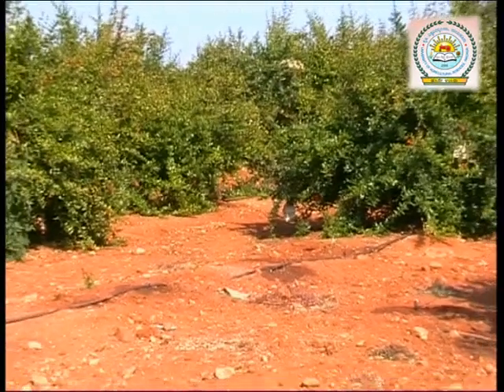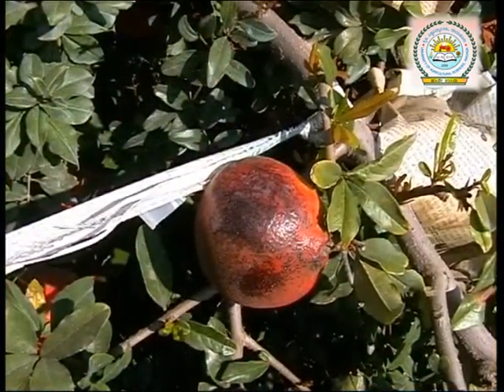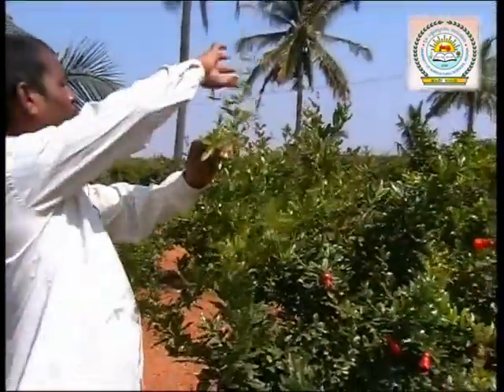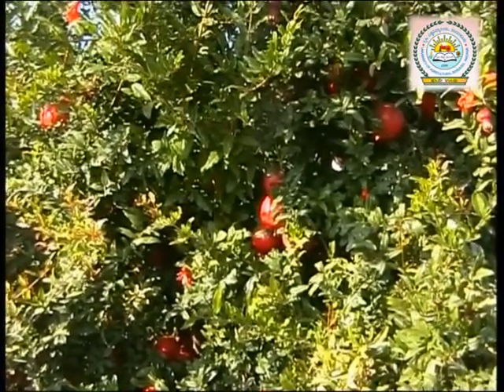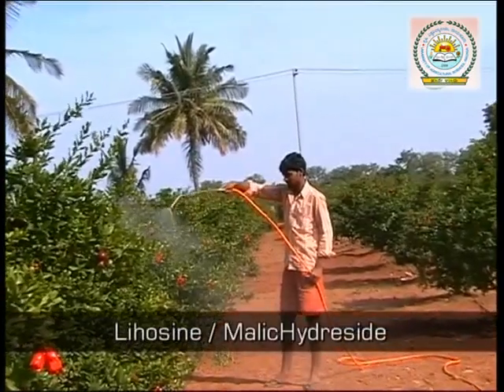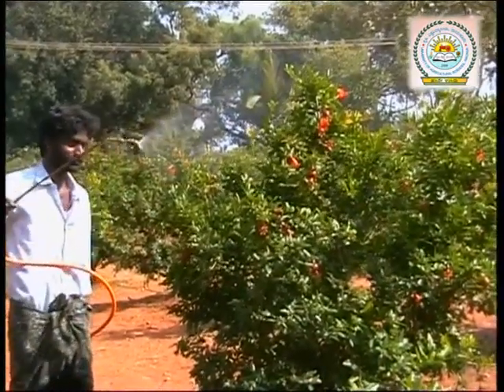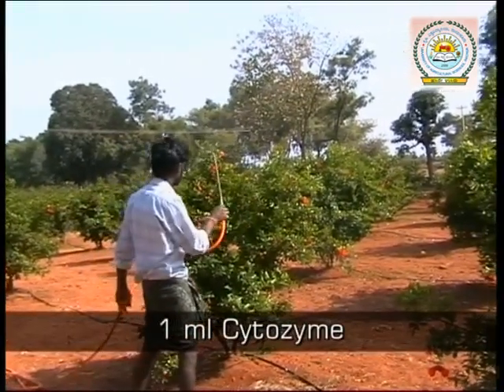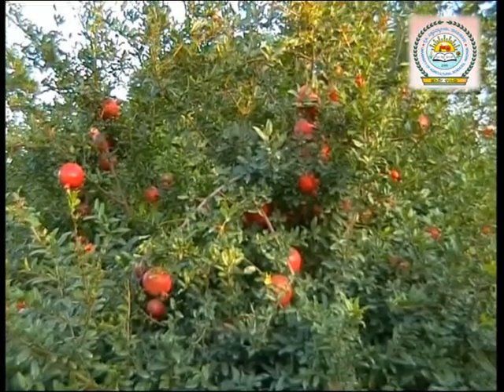Flower Regulation and use of Growth Regulators in Pomegranate English Final